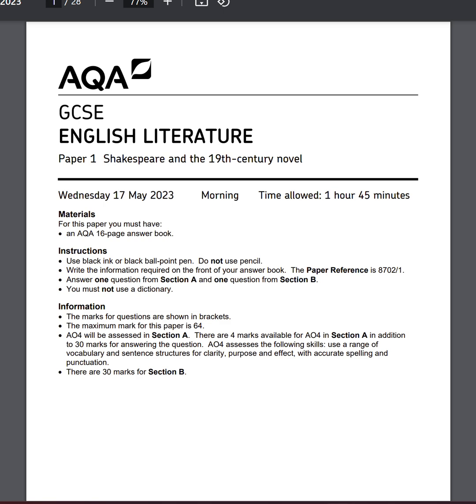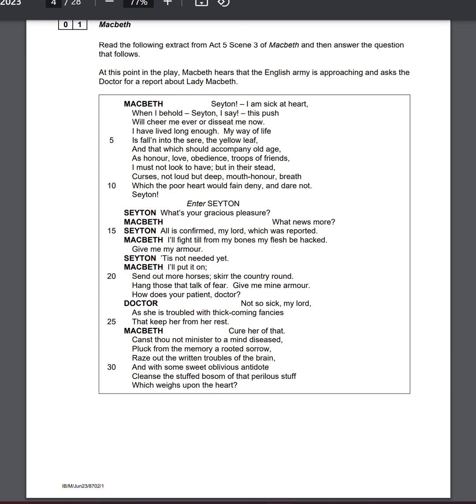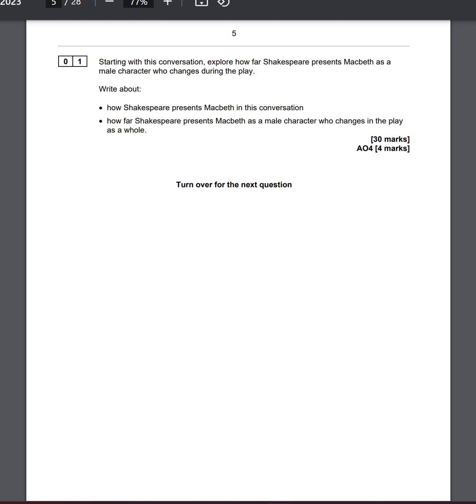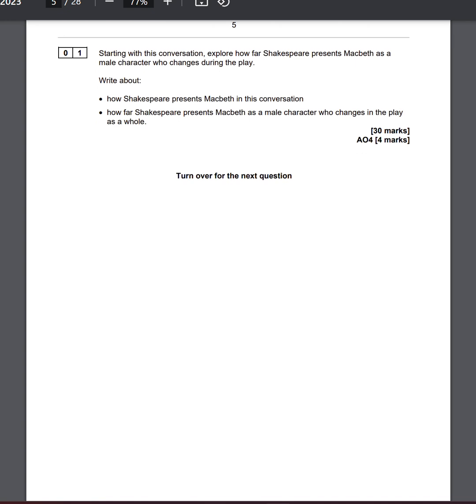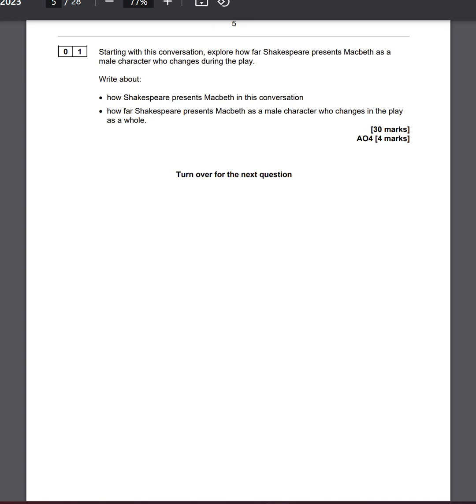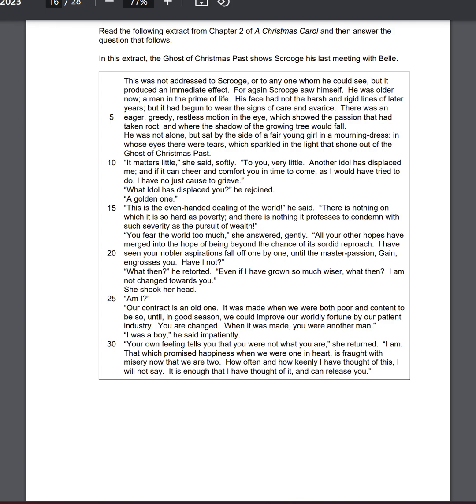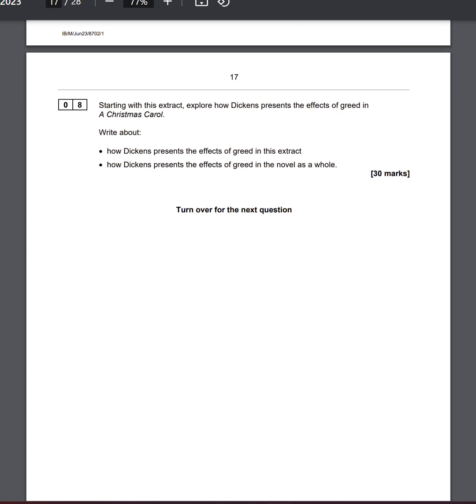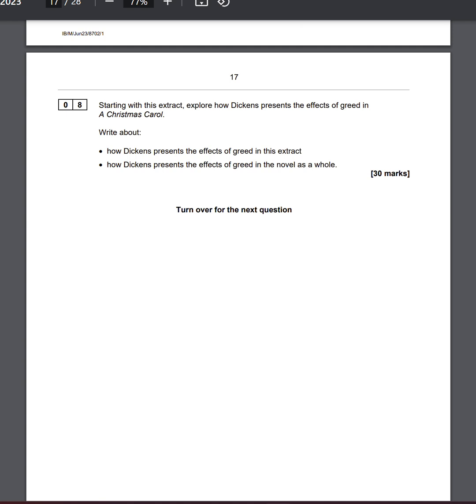Lit Paper 1 walkthrough